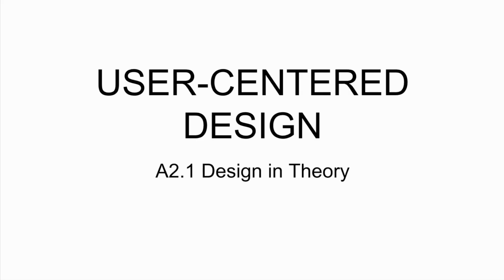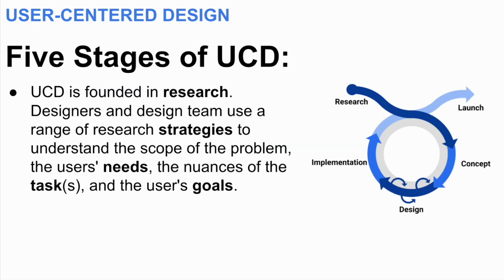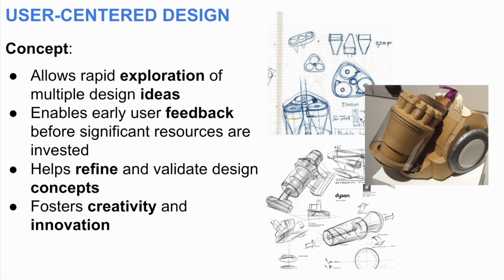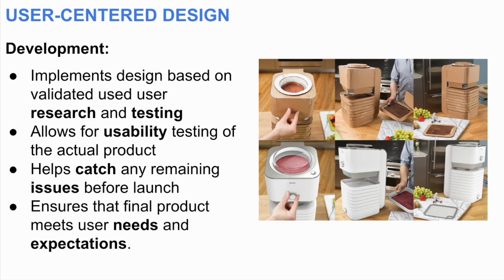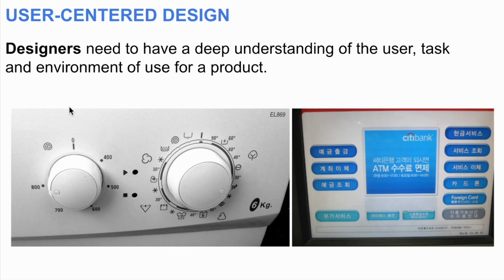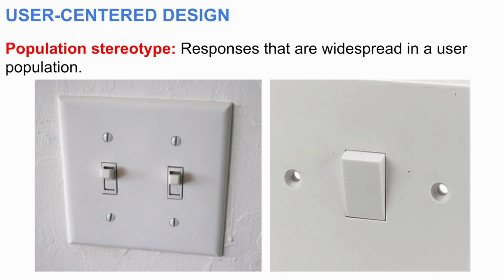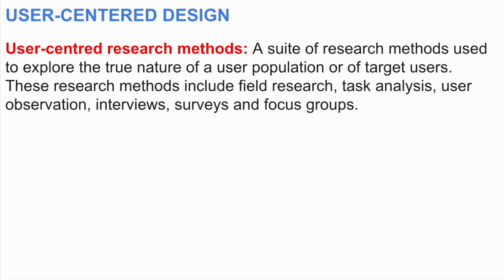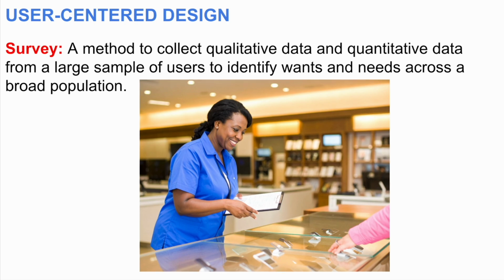IB DP DT Topic A2.1 User-Centered Design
This is a recorded lecture for the IB DP Design Technology Topic A2.1 User-Centered Design Design In Theory SL.